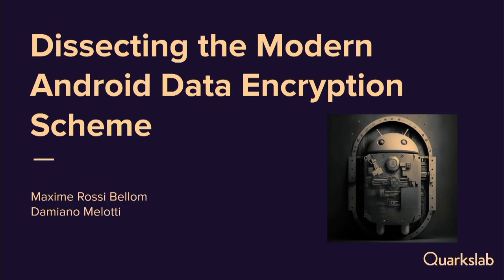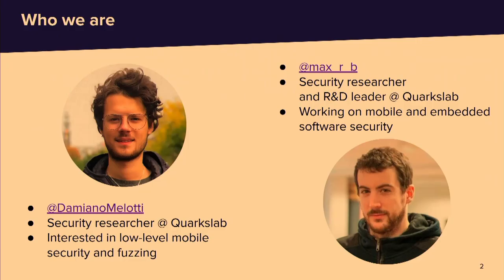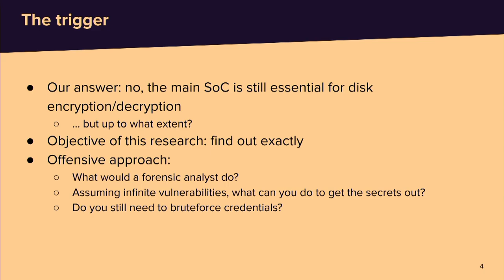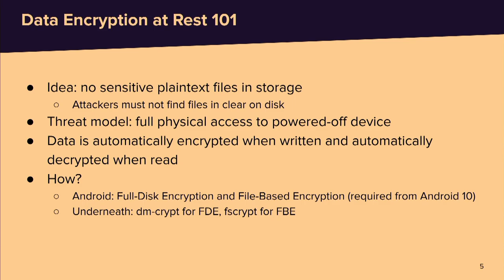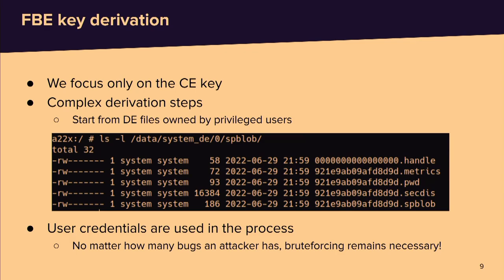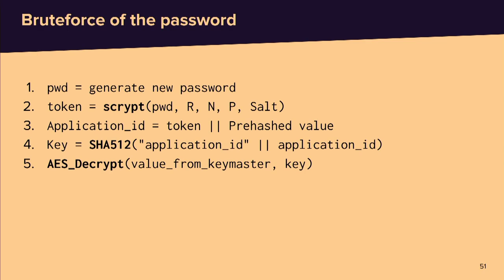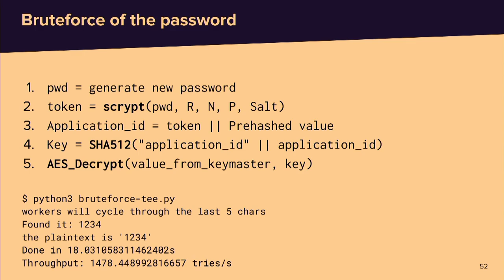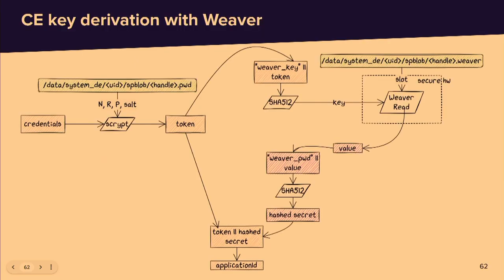Recon 2023 - Maxime Rossi and Damiano Melotti - Dissecting the Modern Android Data Encryption Scheme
Following our research on the Titan M, the security chip made by Google for their Android smartphones, we received a request from someone who had broken their device and was asking how they could recover the data despite the main SoC being dead. This question aroused our curiosity, and gave us the opportunity to play the forensic role and investigate how we could attack user data encryption on Android. We ended up asking ourselves how strong this mechanism is, against attackers who have access to a wide range of software vulnerabilities. To answer that question, we exploited two powerful known vulnerabilities, one in the Boot ROM of a Mediatek SoC and one in the Titan M, to attack the two mechanisms behind credential validation and key derivation: Gatekeeper and Weaver.

In this talk, we present the logic behind the generation and storage of the keys for Android's user data encryption, called File-Based Encryption. Referencing the implementation in the AOSP (Android Open Source Project), we follow the steps performed by the system to generate the final encryption keys. Analyzing this process, we describe how elements from the file system, TEE and Secure Element (when present) are combined with the user's credentials, which still remain essential in the derivation. In two scenarios, one relying on TrustZone (and the Gatekeeper TA), and one relying on a security chip (implementing Weaver), we show strategies on how they can be attacked. In this context we use two known software vulnerabilities to build a PoC on a Samsung A22 and on a Pixel 3a, to highlight the difficulties that one may face with this task.

This presentation brings together all the elements needed to fully understand user data encryption and authentication, touching the design principles, the implementation details and the necessary strategies to be adopted as an attacker. We hope this work can be an up to date reference, which can help other researchers reviewing these mechanisms and their internals.

Maxime Rossi Bellom (@max_r_b) is a Security Researcher and R&D Leader working at Quarkslab, focusing on the hardware and low level software security of mobiles devices and embedded systems. He loves playing with secure boot, and security chips embedded in smartphones.
His latest notable work was on the Titan M chip of Google, and was presented in multiple conferences including Black Hat USA, Troopers, and Black Hat Europe.

Damiano Melotti (@DamianoMelotti) is a security researcher at Quarkslab. He is mostly interested in systems security, especially in mobile platforms (Android), and automated vulnerability research.